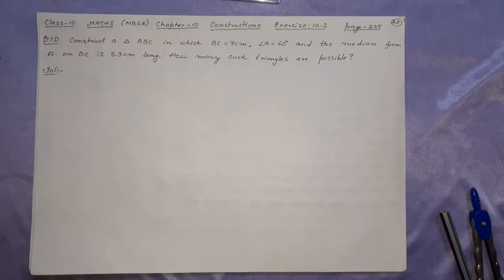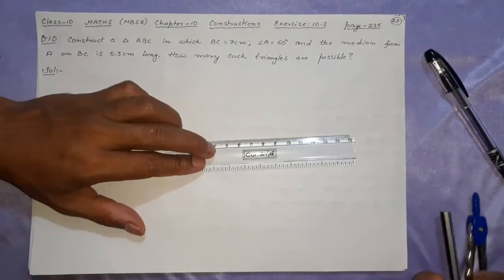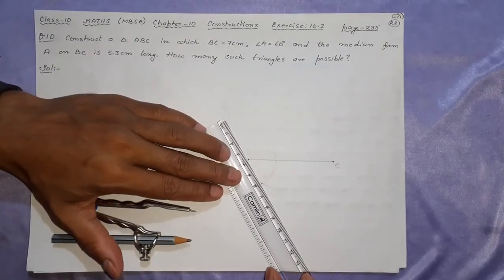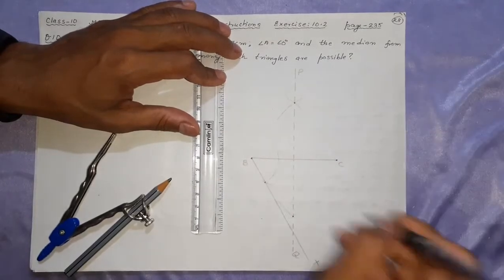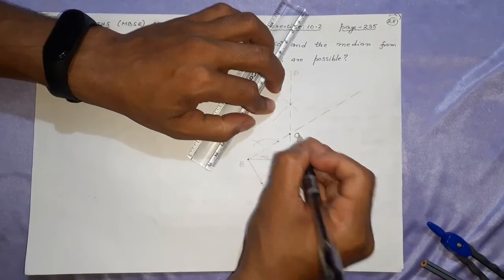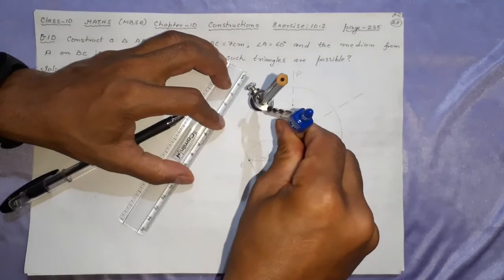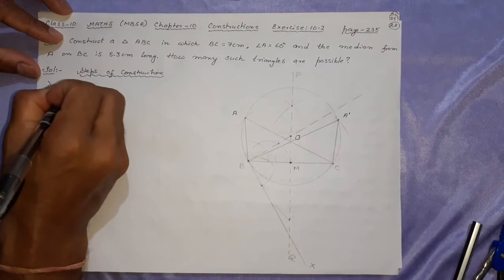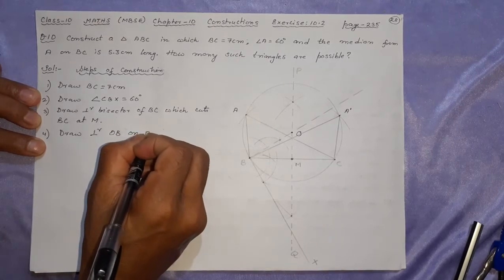Ex 10.2-Q 10: Construct a triangle ABC in which BC = 7 cm, angle A = 60 degree and the median...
Ex 10.2-Q 10: Construct a triangle ABC in which BC = 7 cm, angle A = 60 degree and the median from A on BC is 5.3 cm long. How many such triangles are possible?